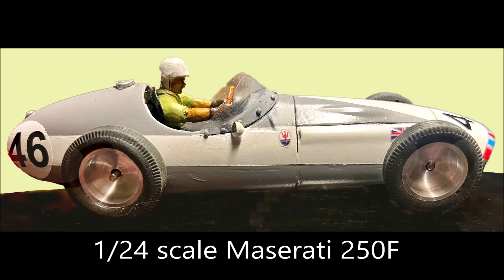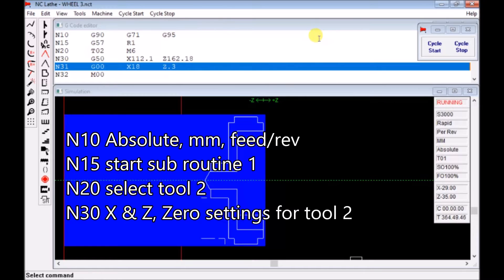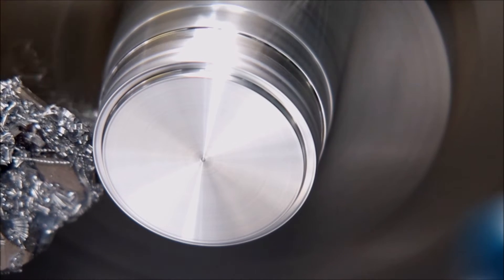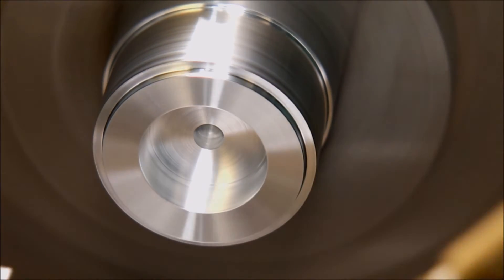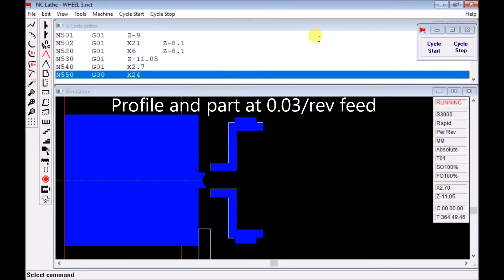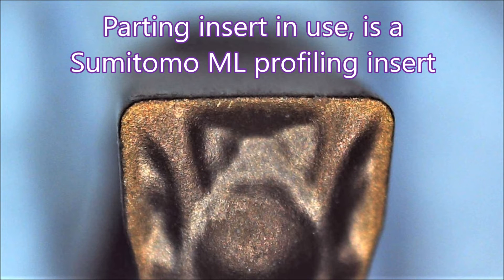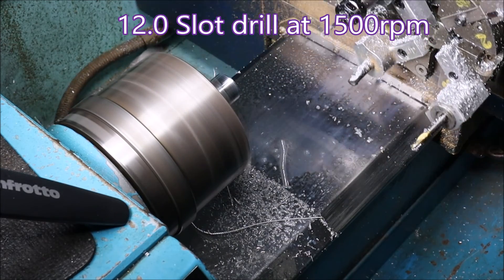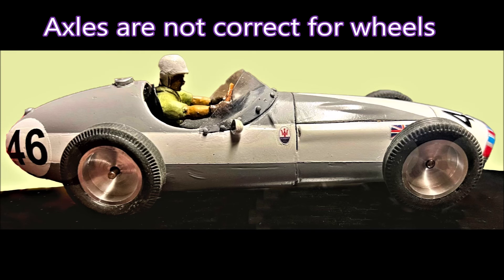CNC lathe turns wheels for WW2 era 1/24 slot cars, drill, turn and part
Turning wheels for WWII era 1/24 scale slot cars, such as Maserati 250F, Talbot Lago and Alfa Romeo 158. They will have 3D printed or photo etched inserts depending on the livery etc. The wheels in real life would have been spoked or pressed steel. Aluminium 2011 machine grade is turned, drilled, bored and parted off in a Hercus PC200 cnc lathe.